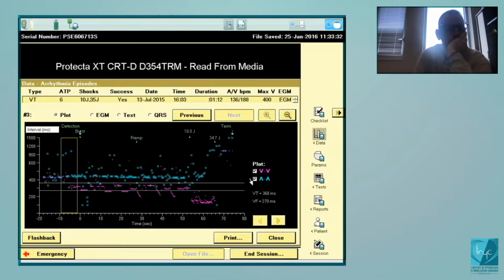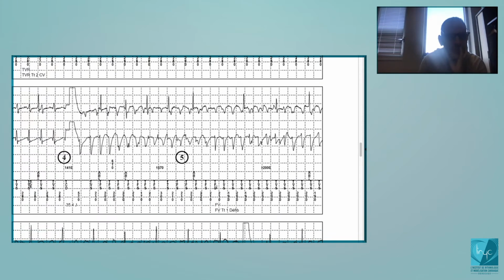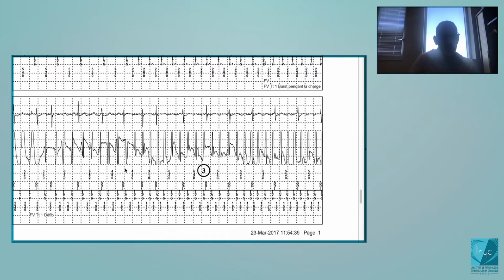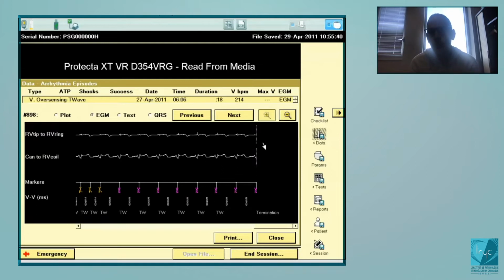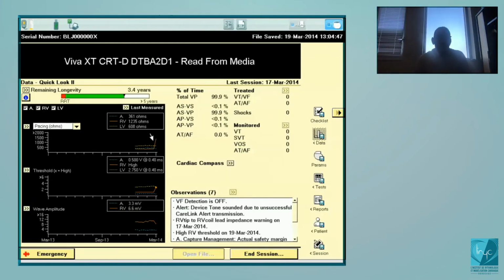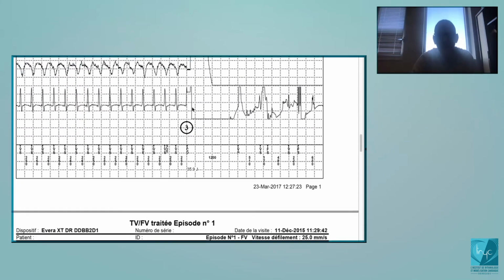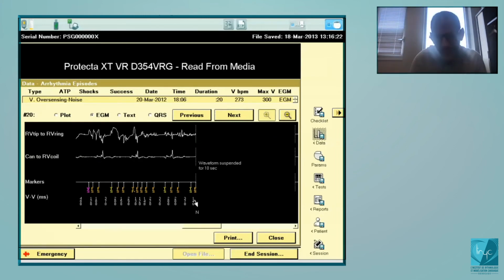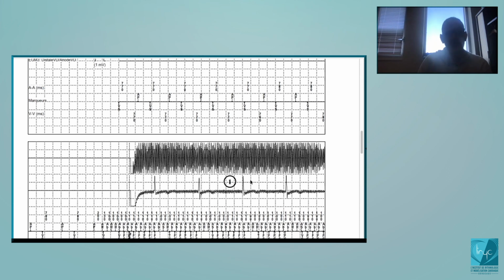Trans-atlantic Fellowship training : 13 - Medtronic - Oversensing